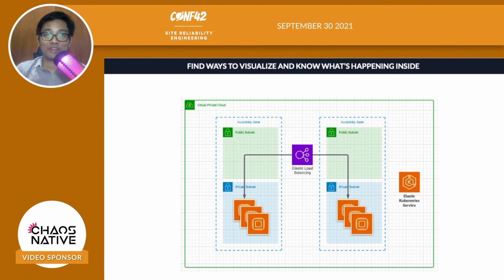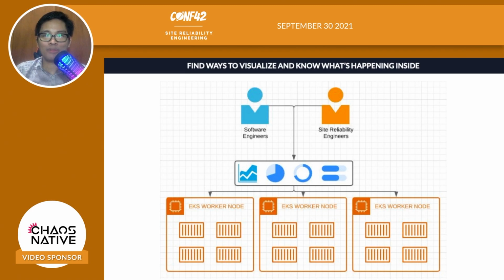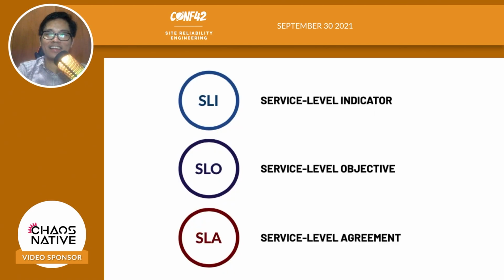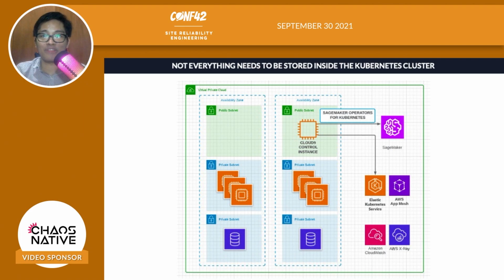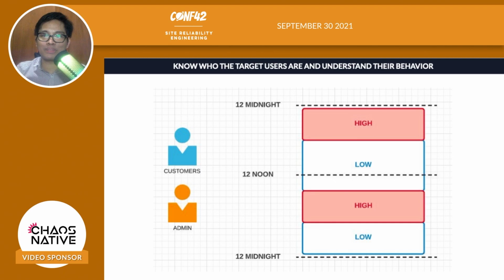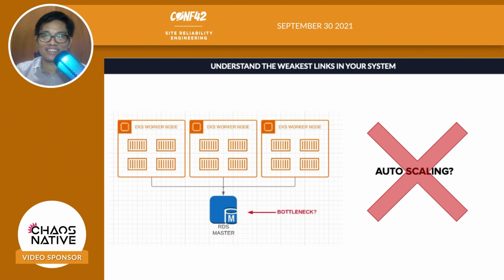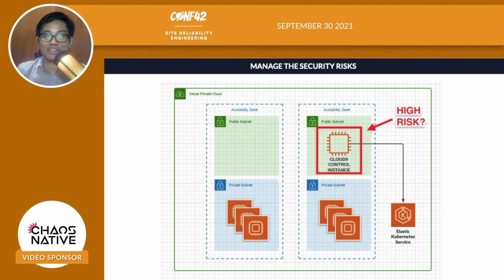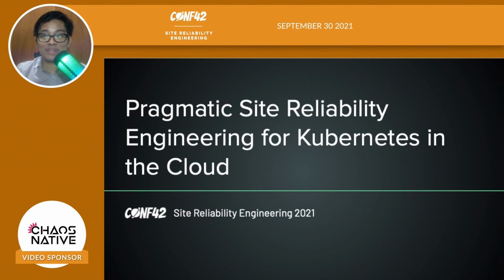Pragmatic SRE for Kubernetes in the Cloud | Joshua Arvin Lat | Conf42 SRE 2021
Joshua Arvin Lat - CTO @ NuWorks Interactive Labs

Managing infrastructure resources in the cloud becomes more challenging once we start to deal with significantly more resources and complex integration requirements.

In this session, we will discuss the different solutions when dealing with production SRE requirements for Kubernetes in the cloud.

0:00 Intro
1:16 Talk